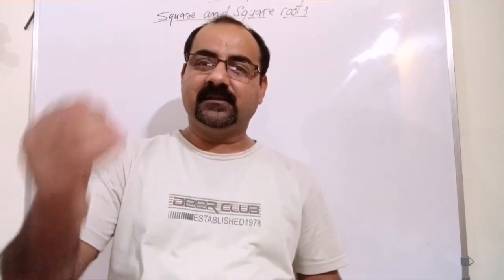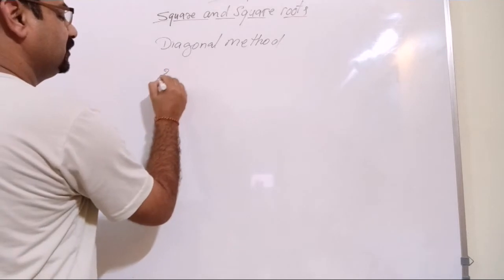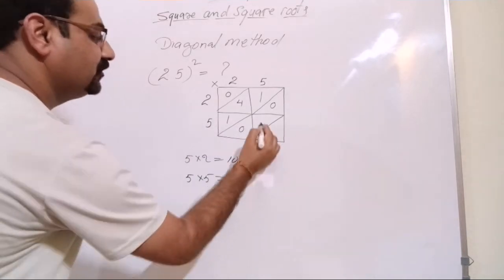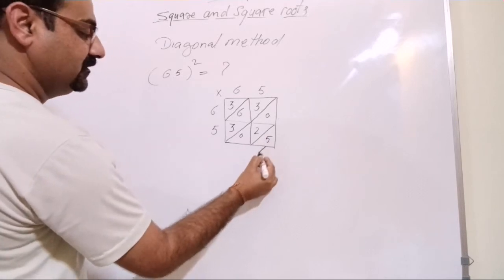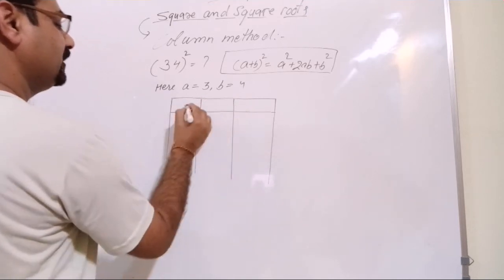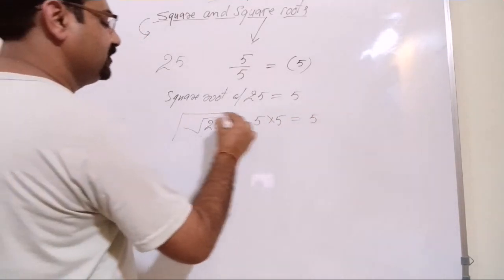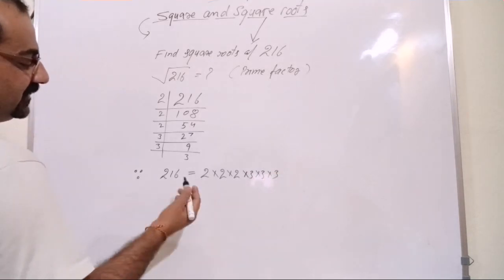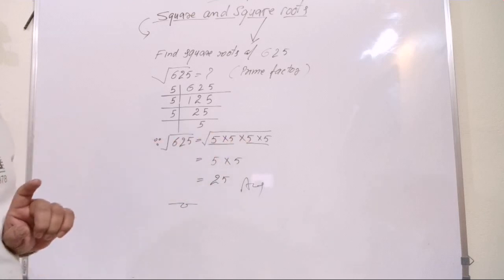Class 8 | maths mate| square and square root| easy solution | msclasses | Akal academy | diagonal me